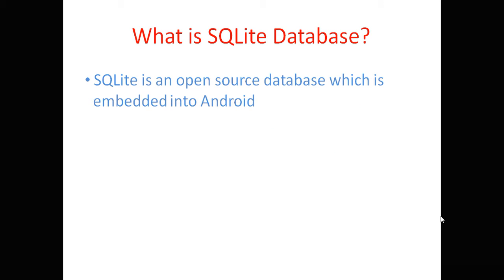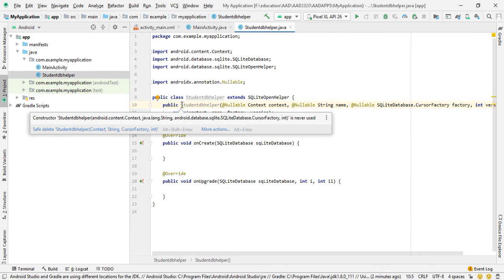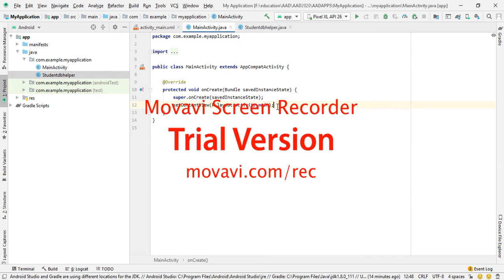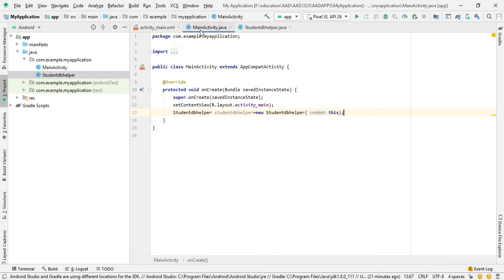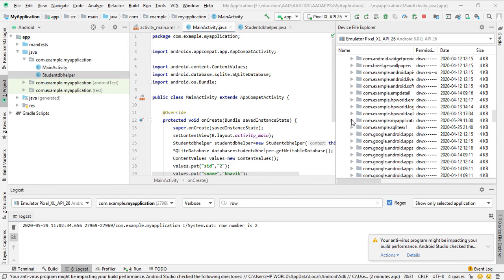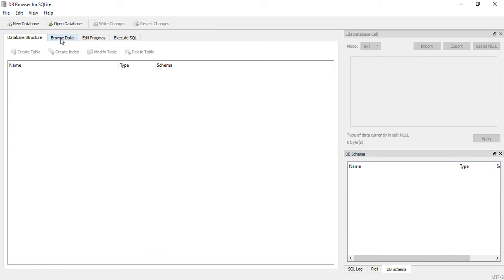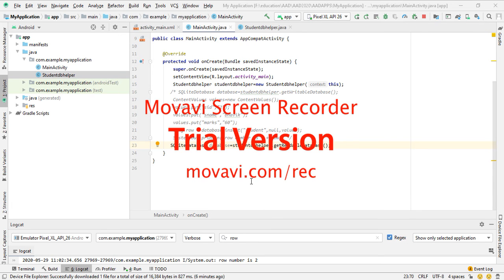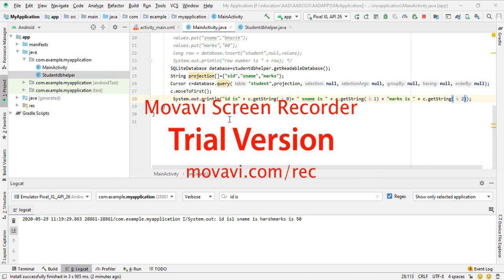Basics of SQLite Database in Android